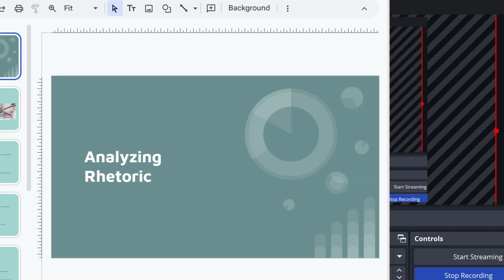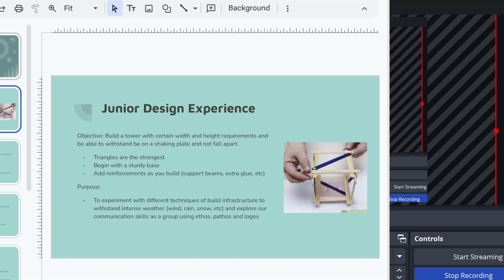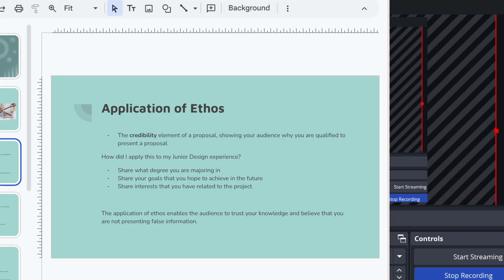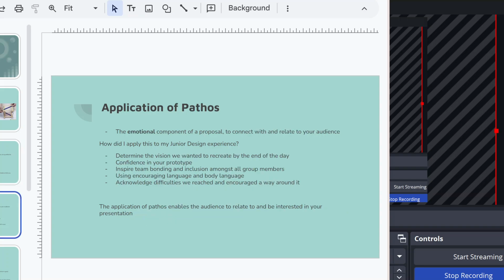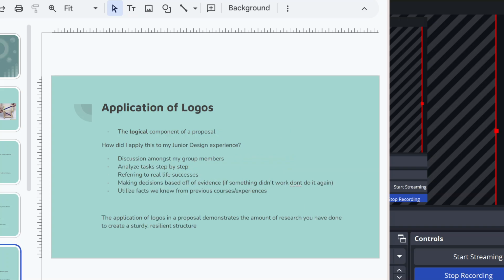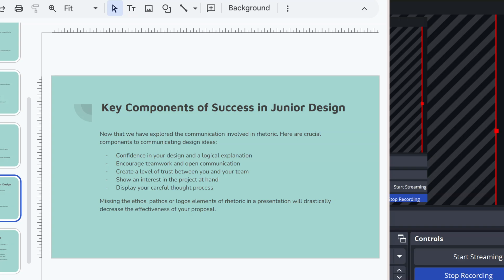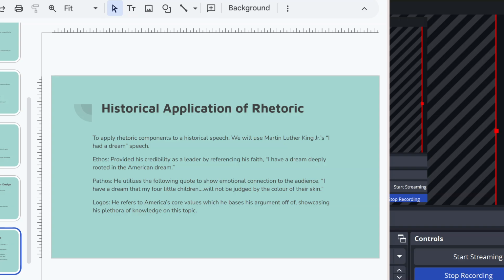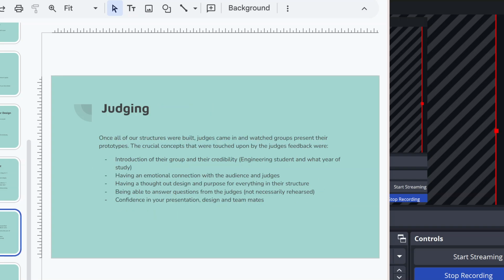Madison Machan ENG 1101 - Assignment 4